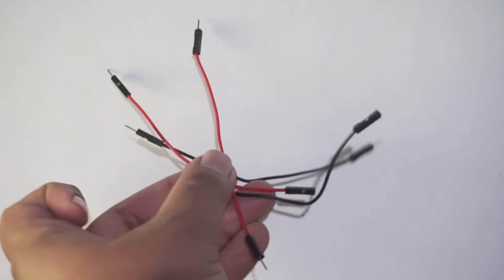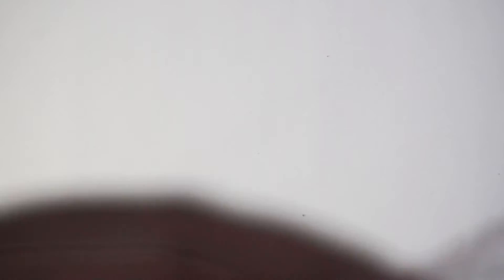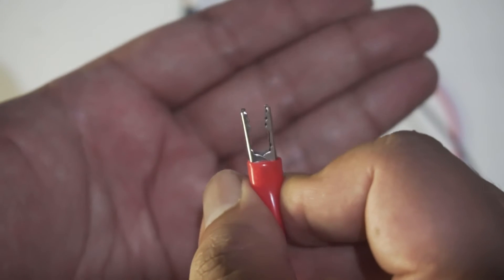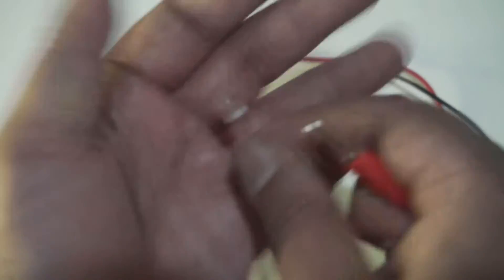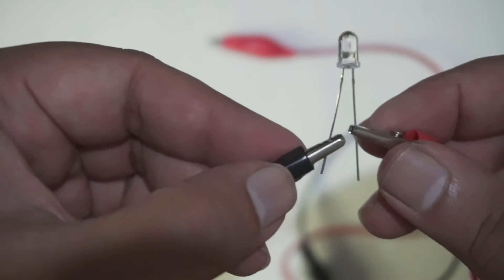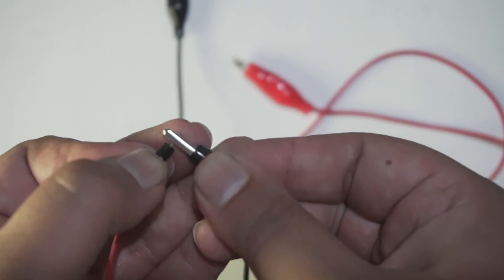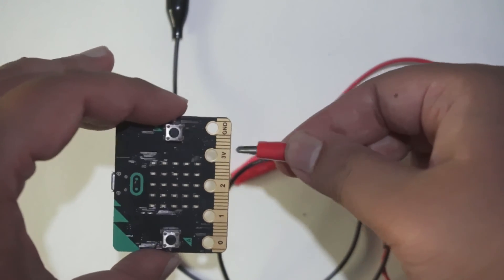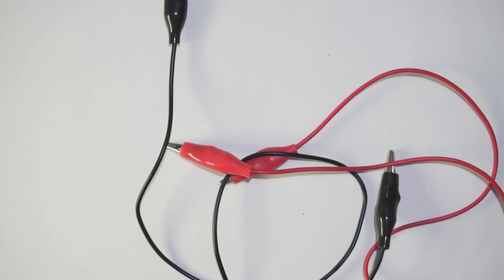EP007 - Electronics - Aligator Clips